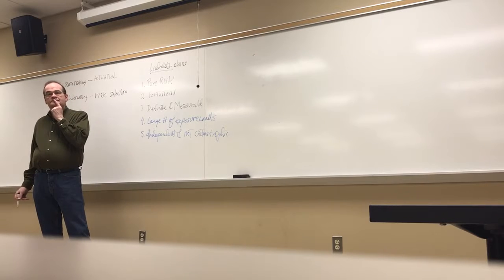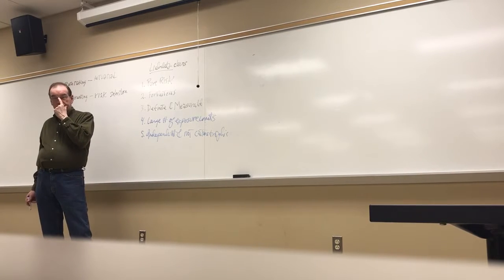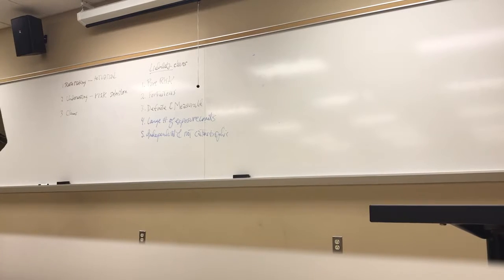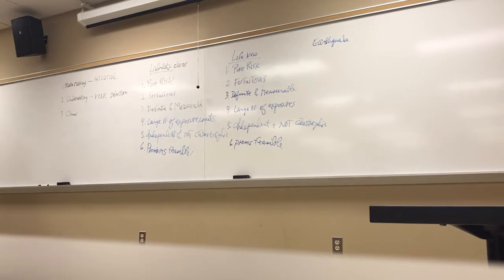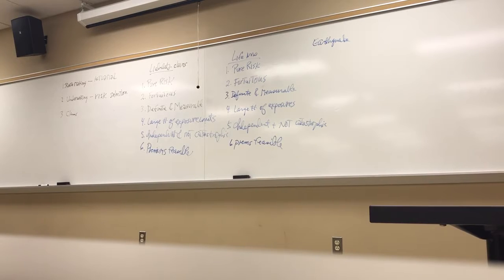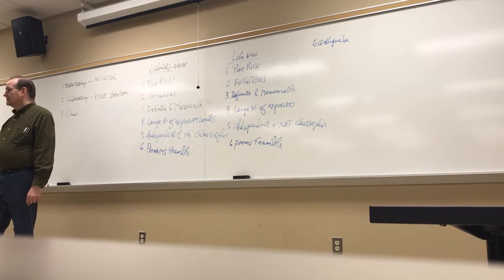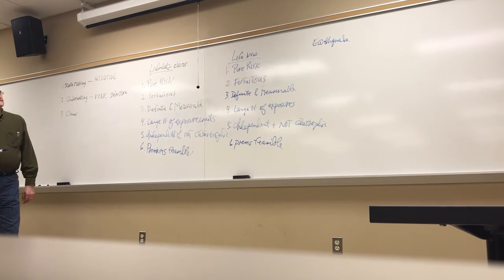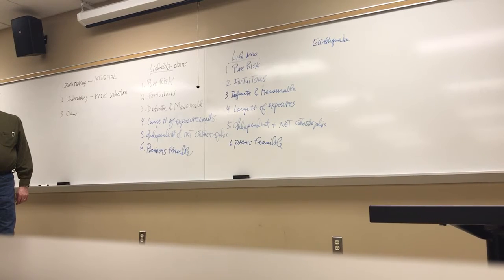RMI 2101 Section 103 March 27 Part 4